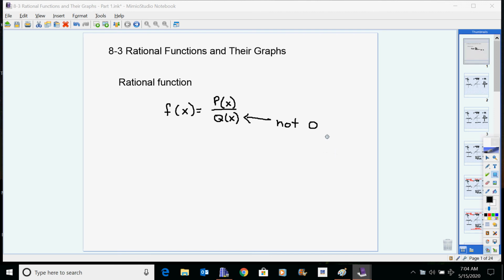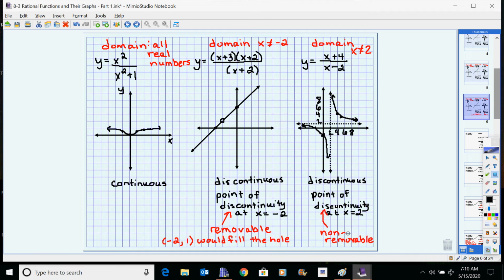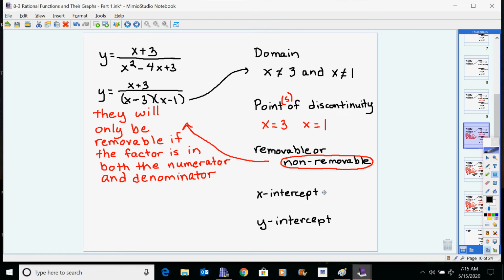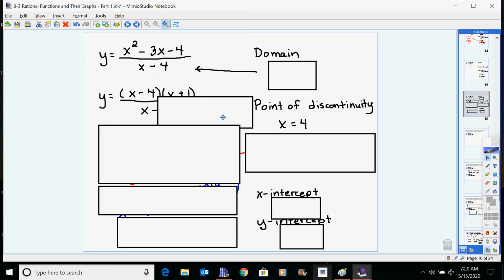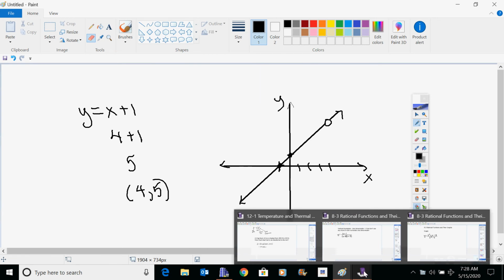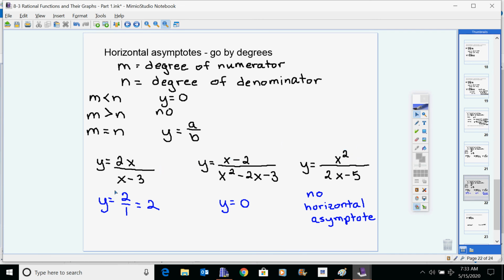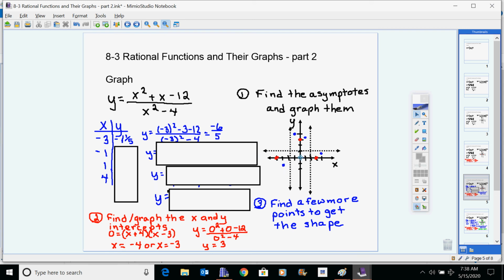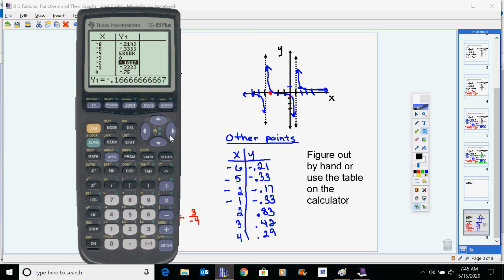Rational Functions and Their Graphs